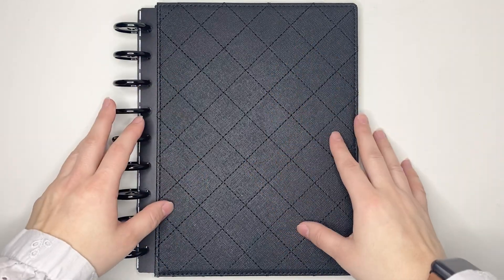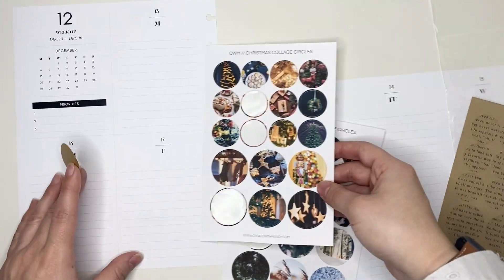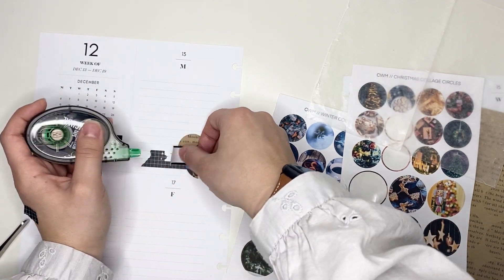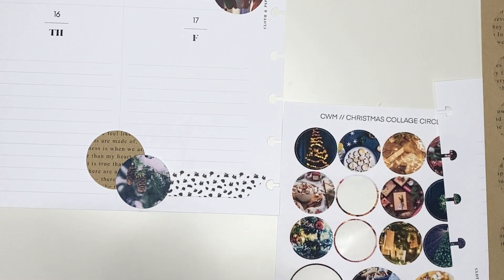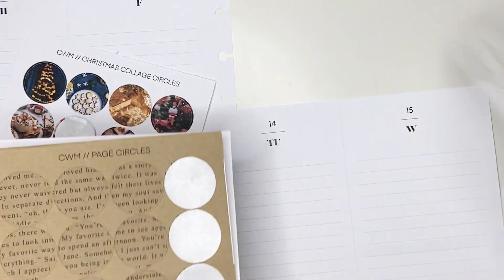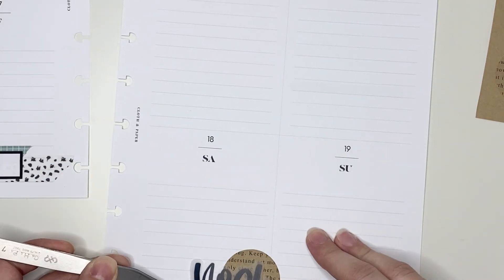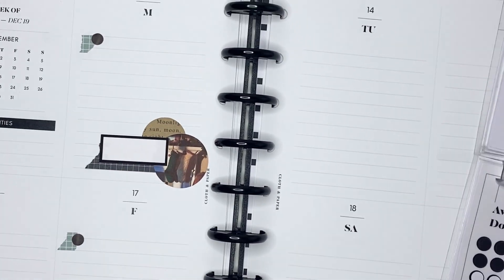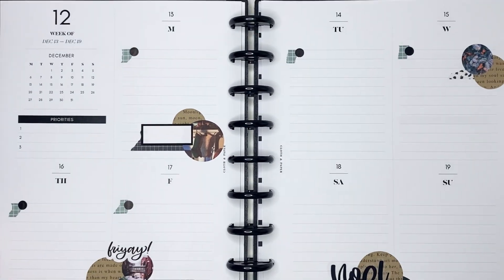Plan with Me | December 13 - 19, 2021 | Create with Mandy | AliciaMichelleXO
Planning the week of December 13 - 19, 2021 in my Classic HP sized planner!